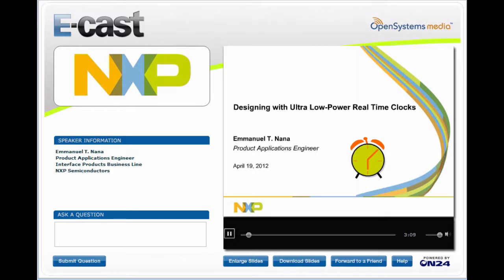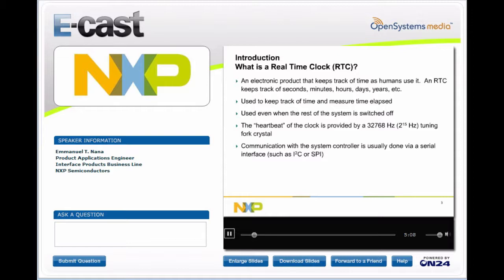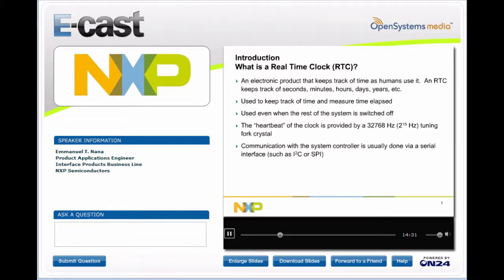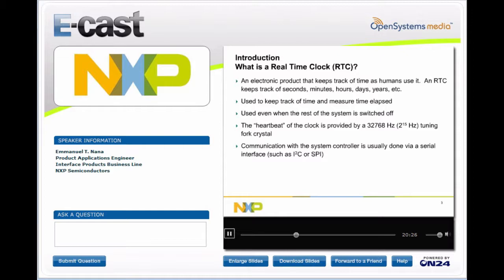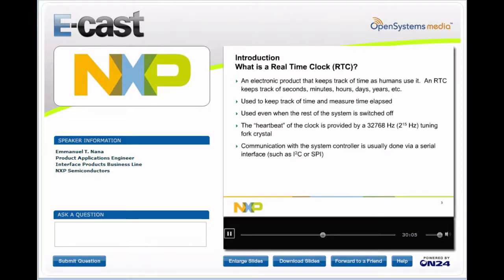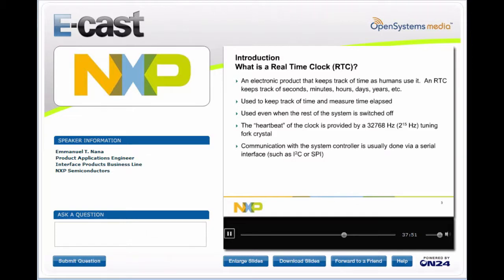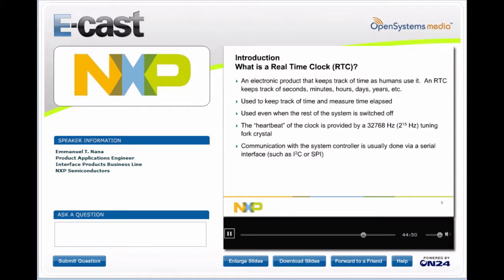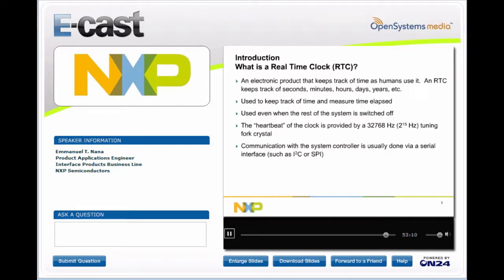Designing with Ultra Low Power Real Time Clocks (RTC)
Designing with Ultra Low Power Real Time Clocks (RTC) Training webinar with OpenMedia Systems